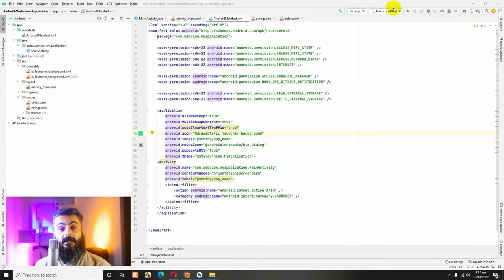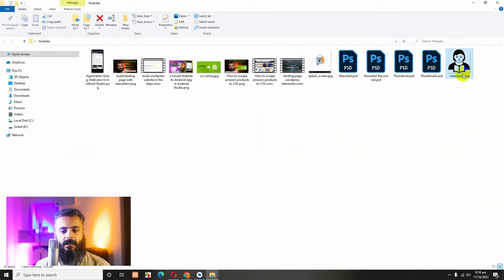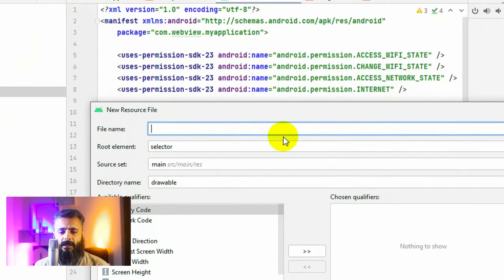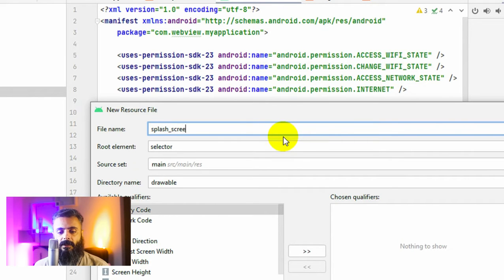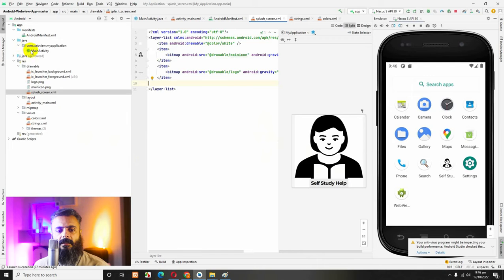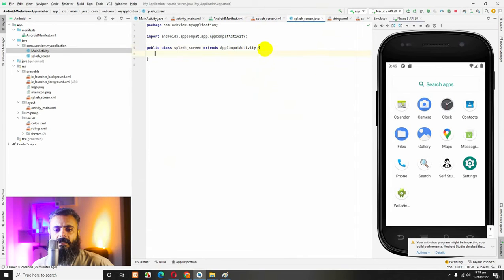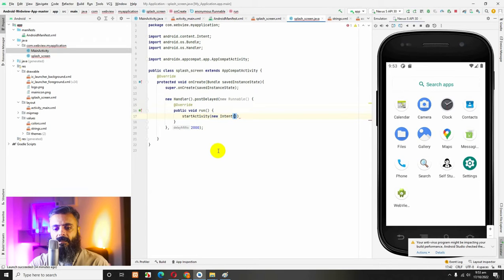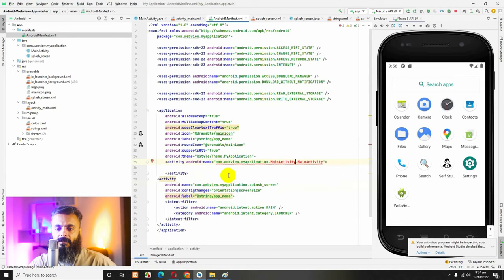How to add App Icon and Splash Screen in Android Studio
How to change app icon and how to add splash screen in Android Studio

Change App icon in android studio,
Add Splash Screen in Android Studio,
Android studio splash screen,
how to change app icon,
app icon and splash screen,
Website to android app,
Blog to android app,
convert website to android app,
How to build android for your website,
turn your website into android app,
web to app,
website to application,
website to android application,